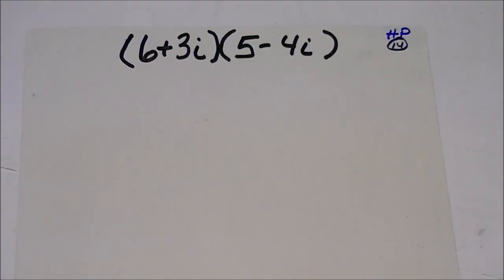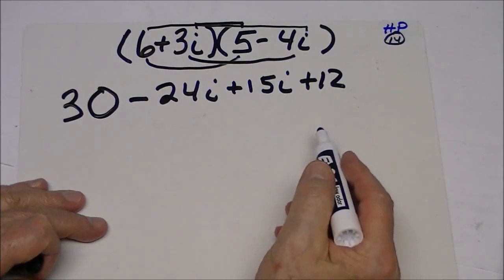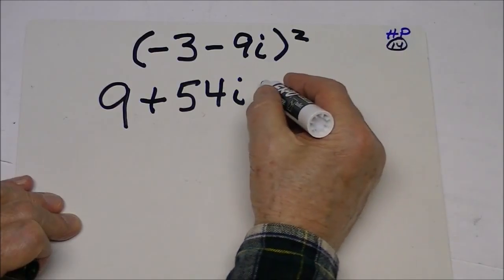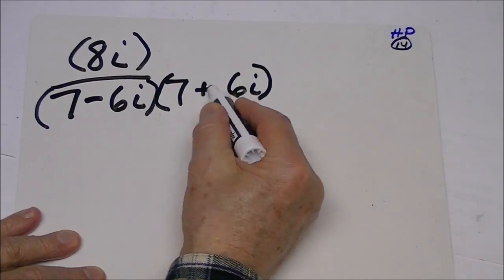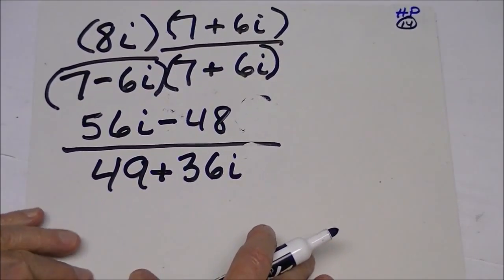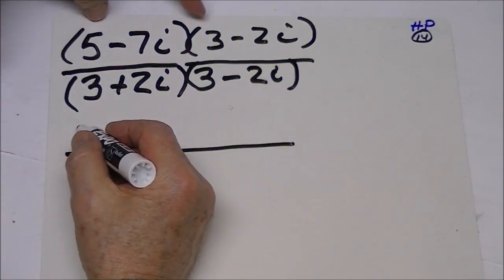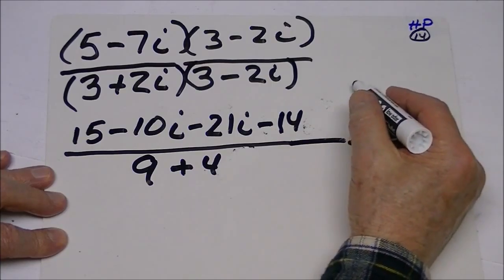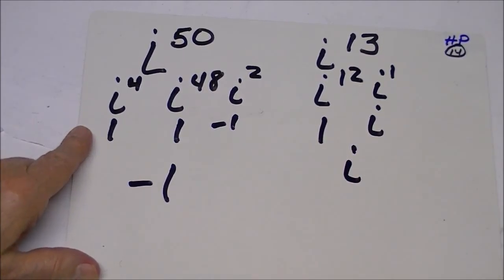Multiplying & Dividing Complex Numbers